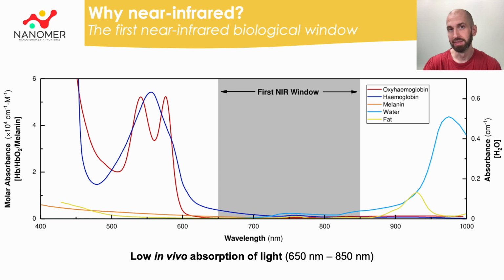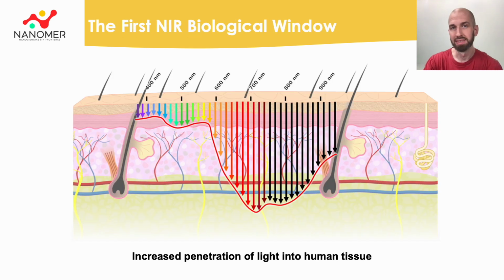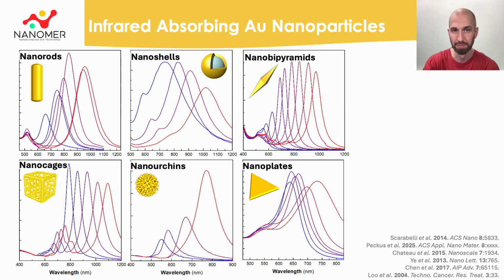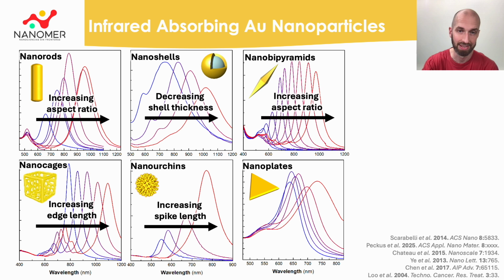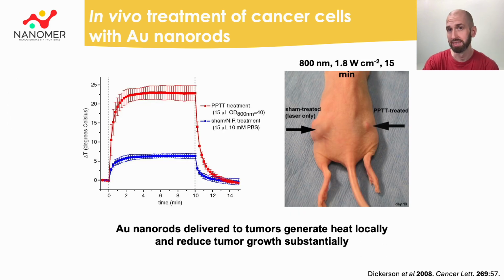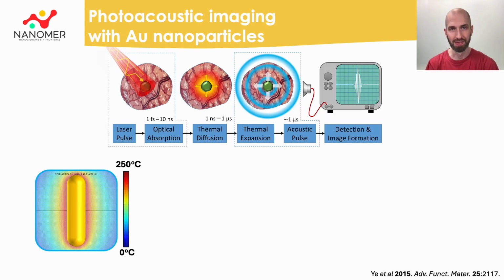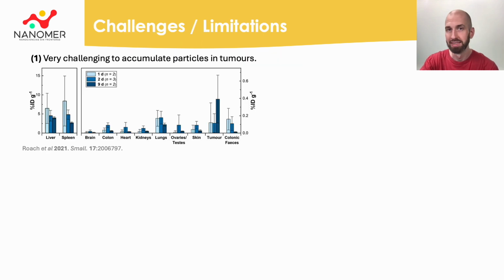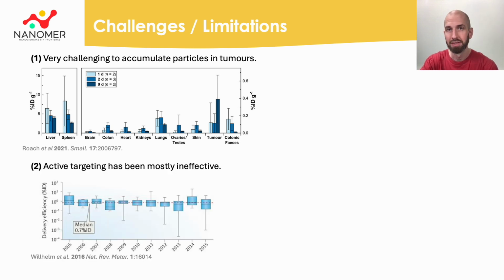Gold Nanoparticles : Plasmonic photothermal therapy and photoacoustic imaging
The goal in this presentation is to discuss how gold nanoparticles could be used as cancer treatment and for imaging of tumors.